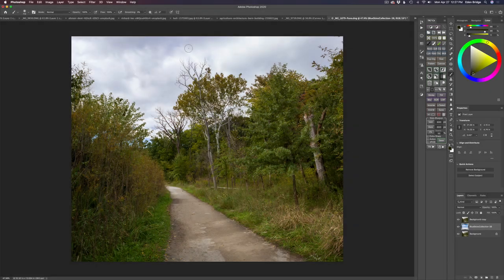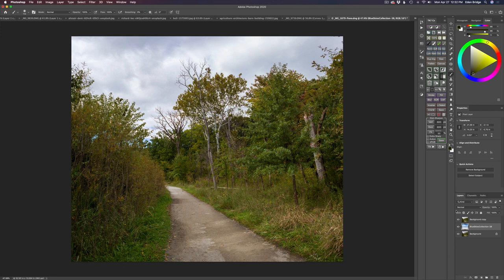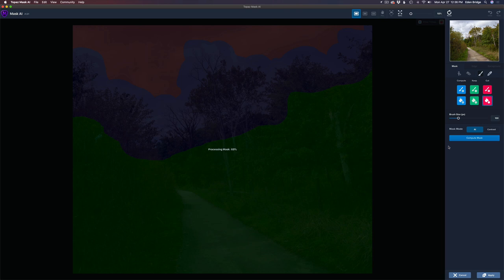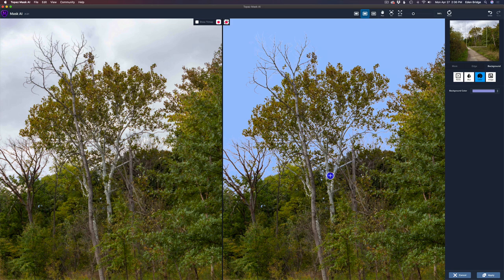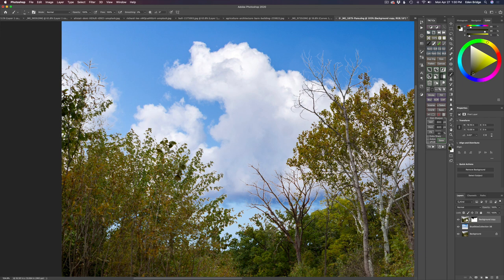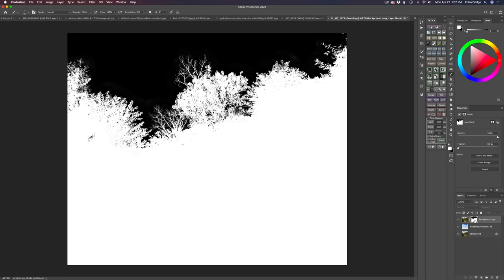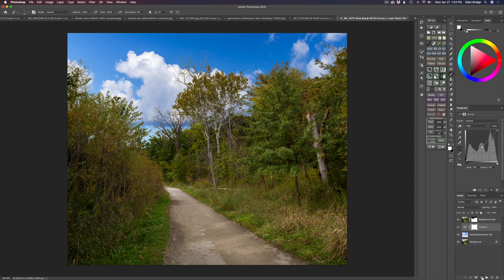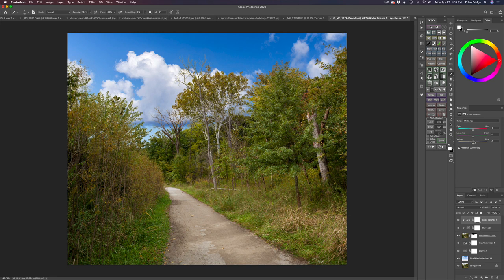TOPAZ MASK Ai PHOTOSHOP WORKFLOW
TOPAZ VIDEO ENHANCE AI for MAC and WINDOWS is on Sale May 7,2020 - June 3. 2020.